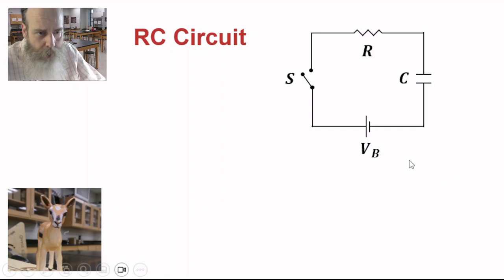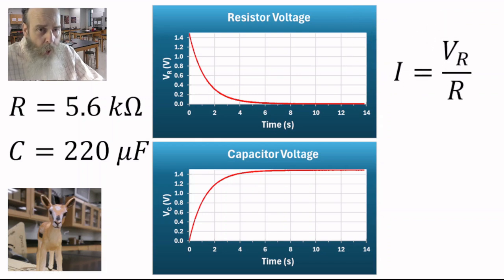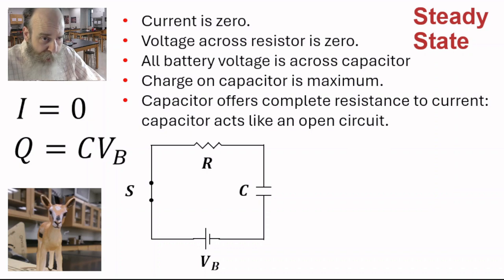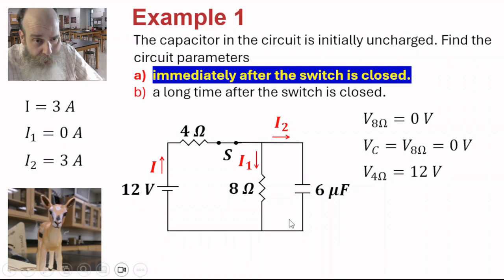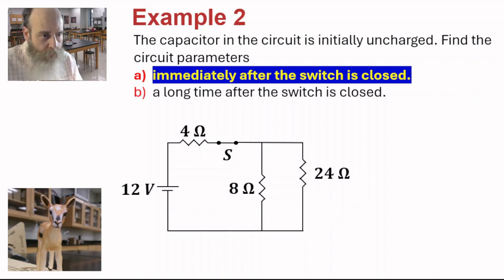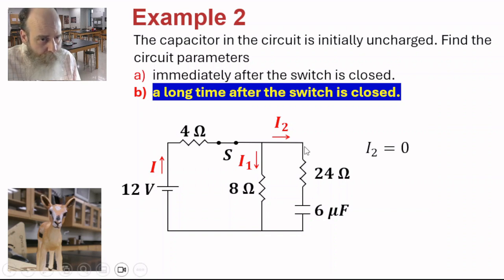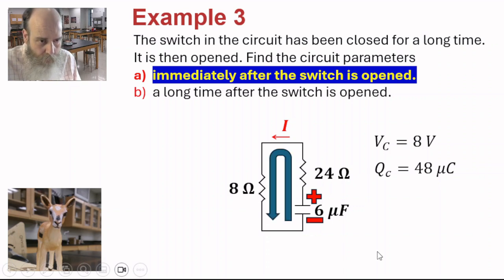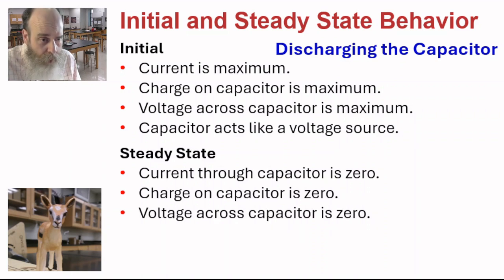Initial and Steady State Behavior of a Capacitor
The voltage, current and charge in an electric circuit containing a capacitor, battery and resistor in series is measured as a function of time. The initial and steady state circuit parameters are determined from the measurements. The experimental findings are applied to three example problems. Example one has a resistor in parallel with a capacitor as the capacitor is charged. Example two has a resistor in parallel with a series combination of a resistor and capacitor as the capacitor is charged. Example three has a capacitor discharging through two resistors.